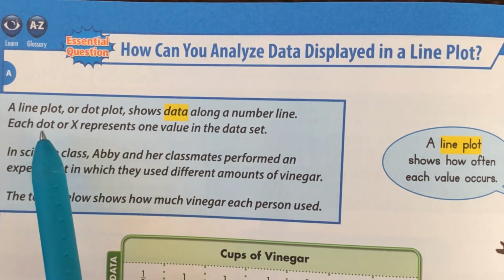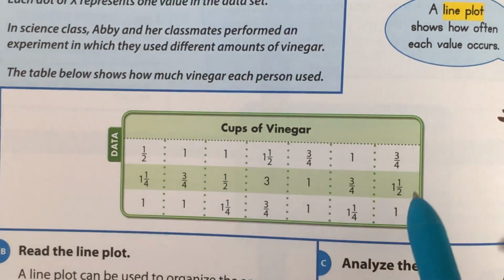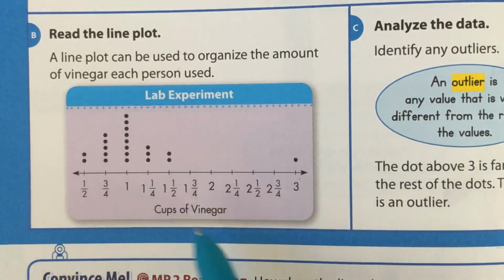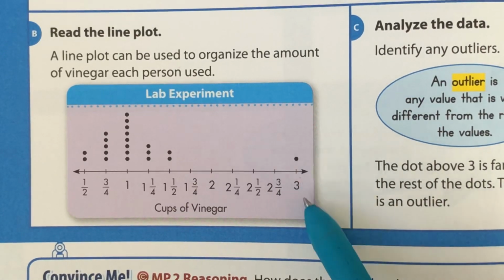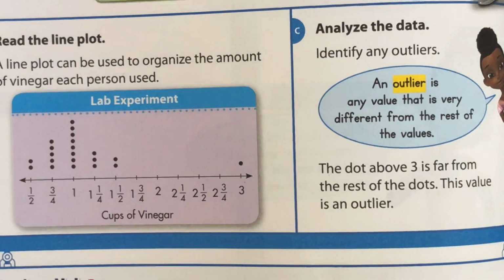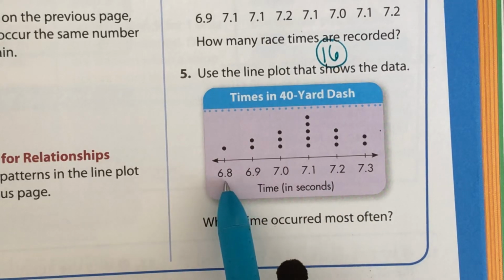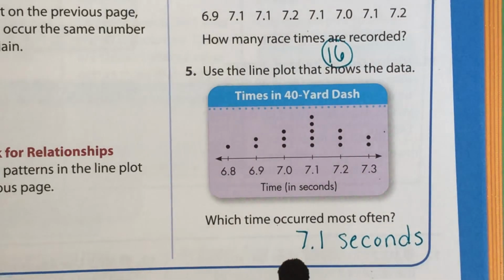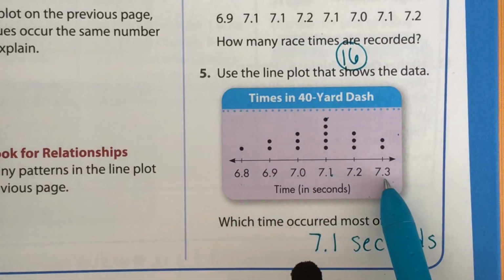Analyze Line Plots